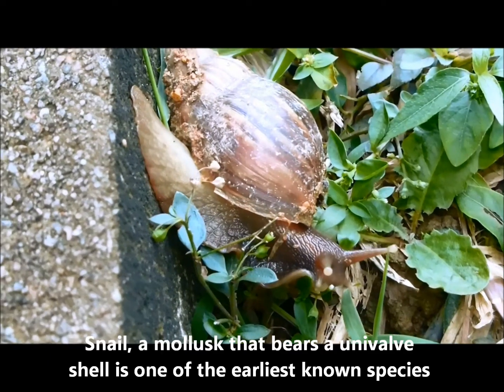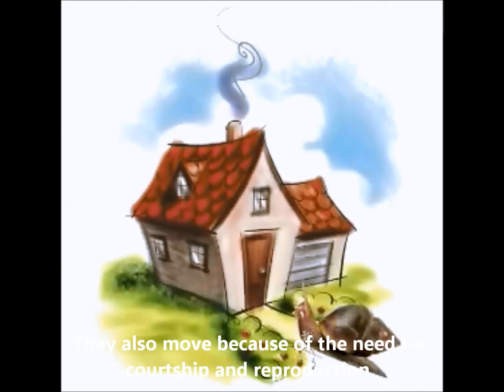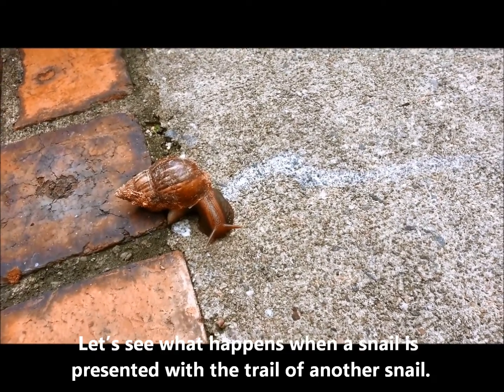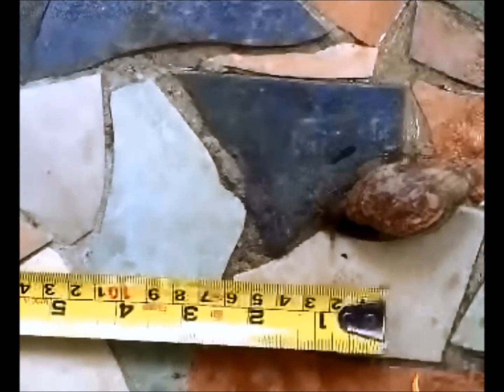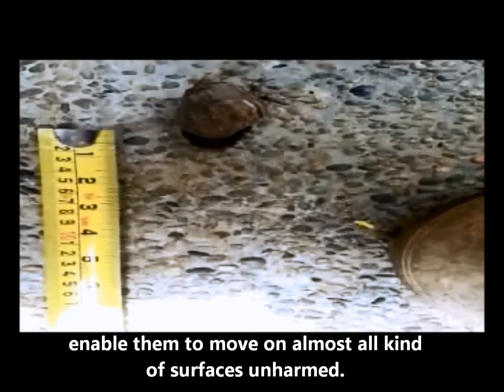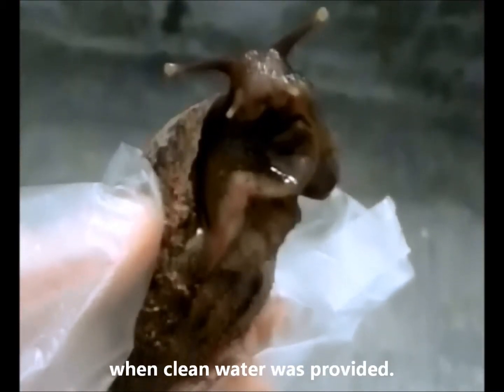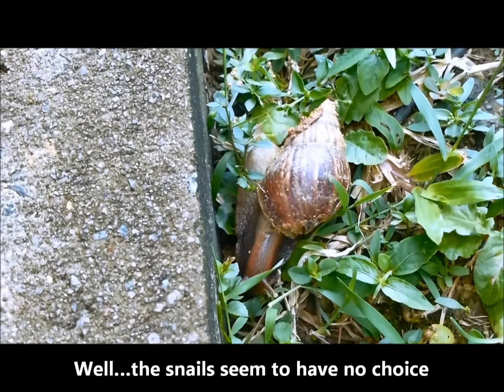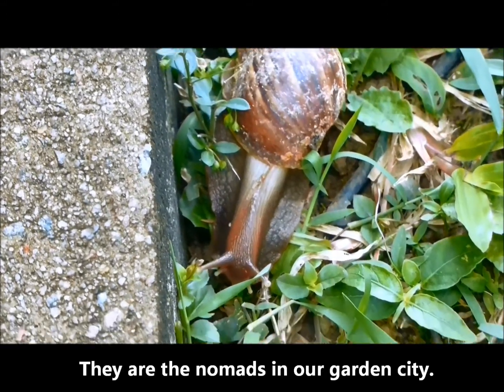Nomads in the Garden City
A Documentary for LSM4253 Behavioural Biology
By: Gu Tong, Hang Liting, Hazel Yeo Kai Hui and Hoi Kah Yan